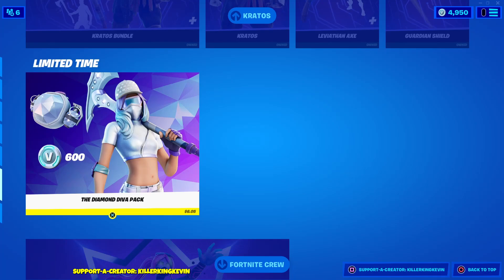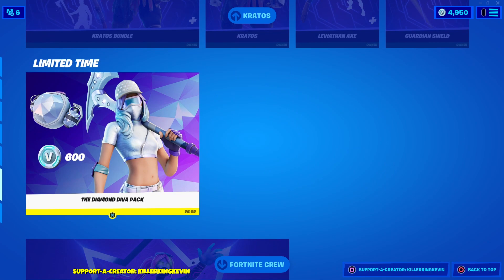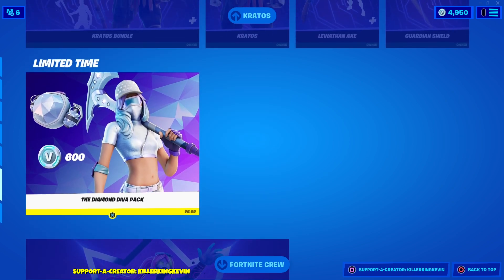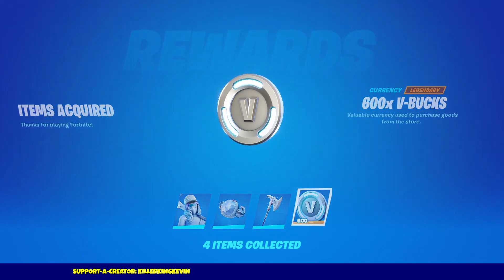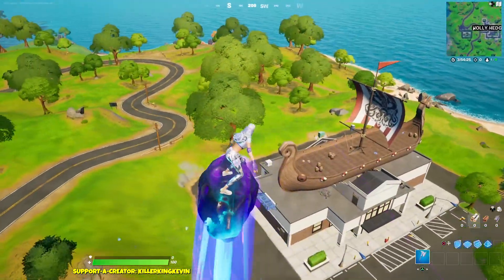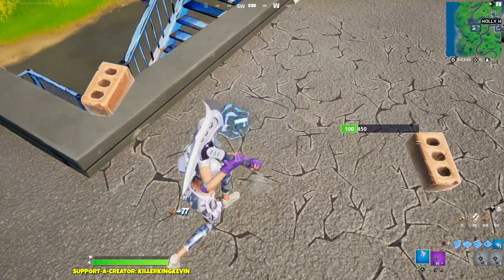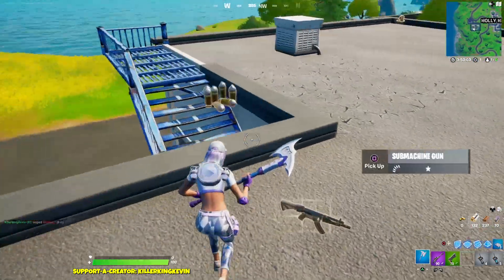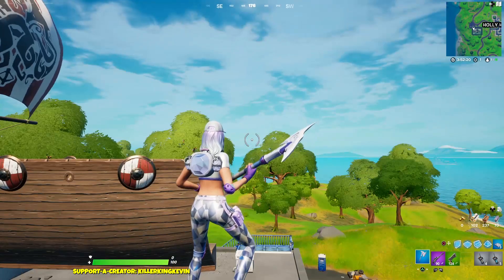Diamond Diva Starter Pack & Pizo Locker Bundle in Fortnite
Diamond Diva Start Pack & Pizo Locker Bundle in Fortnite